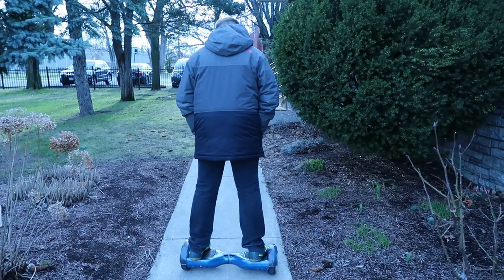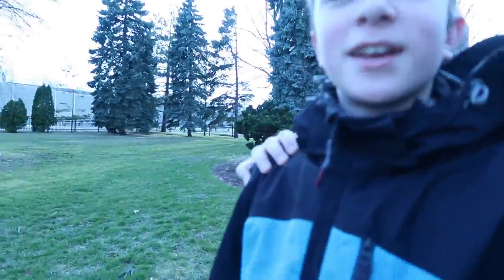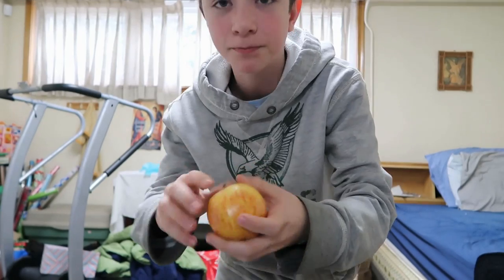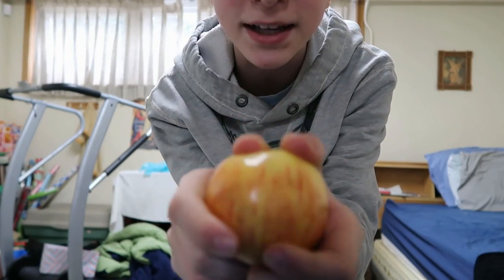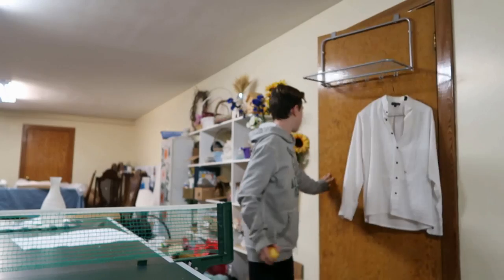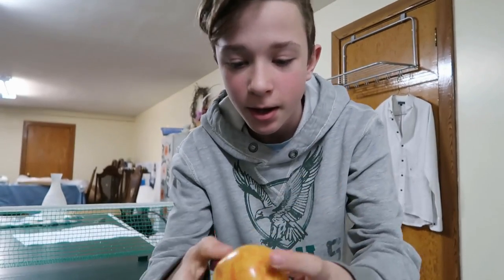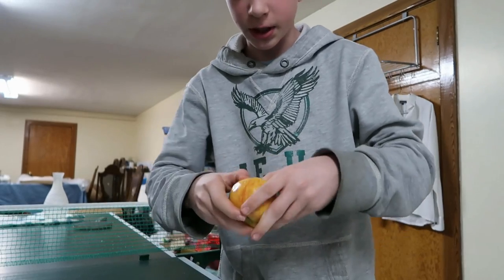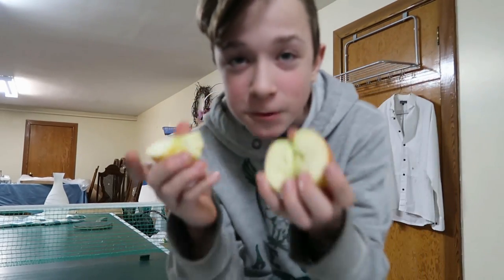How to Crack an Apple in half with your Hands!!! (ft. soccermichael13)